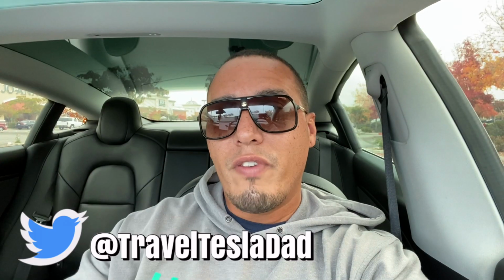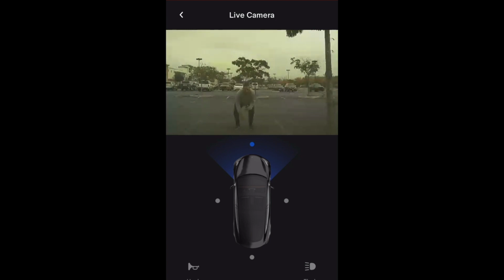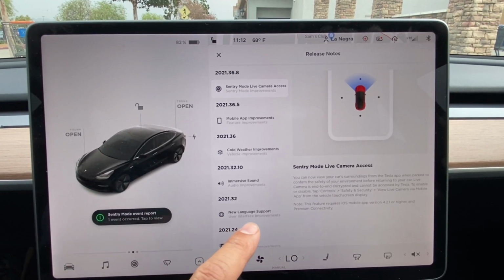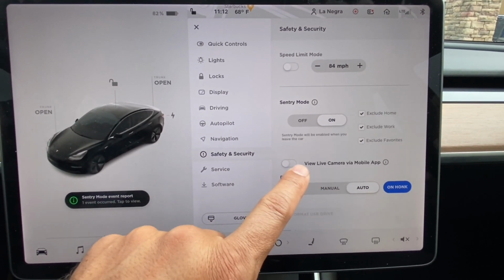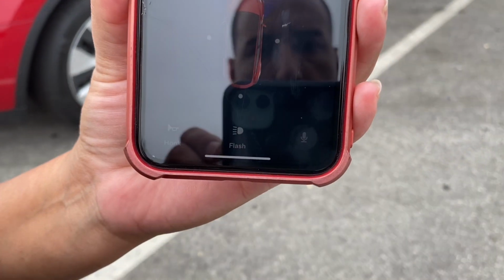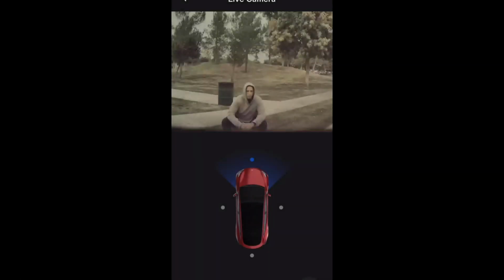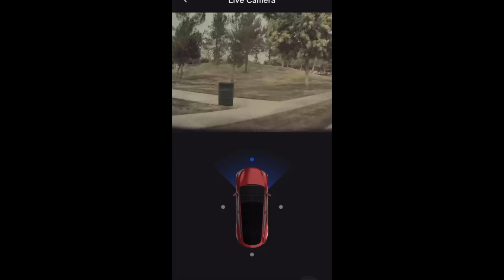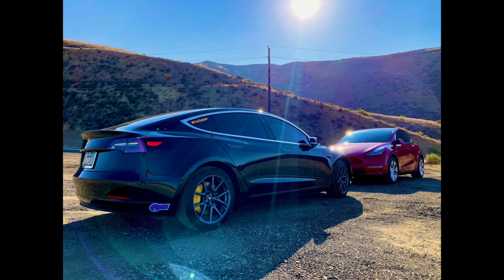How To Use Tesla Sentry Mode Live Camera View with Boombox!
Tesla recently rolled up its update to sentry mode 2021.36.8. You now can access sentry mode live view from your phone!

If you’re new to my channel; I vlog about Tesla and cover Tesla meet ups. I also travel often and like to make videos on points of interest, cool places to eat, fun attractions, and outings with my family.